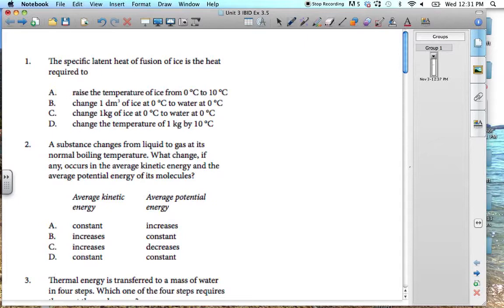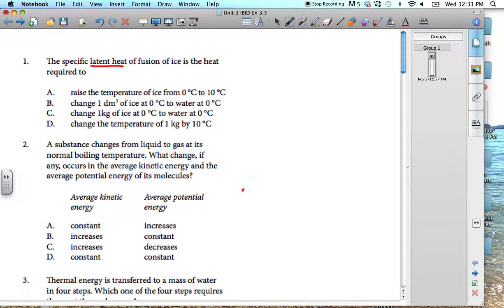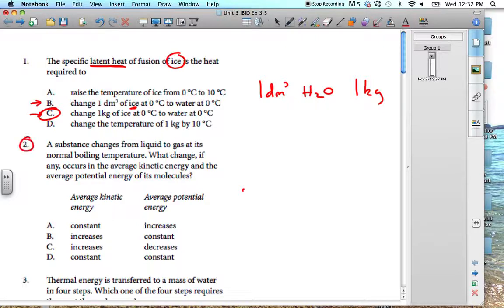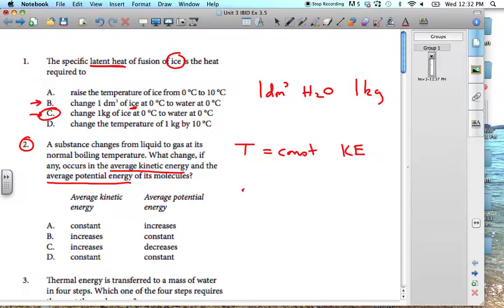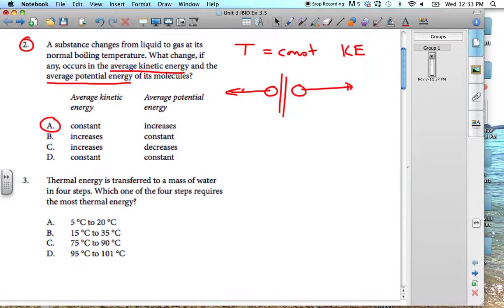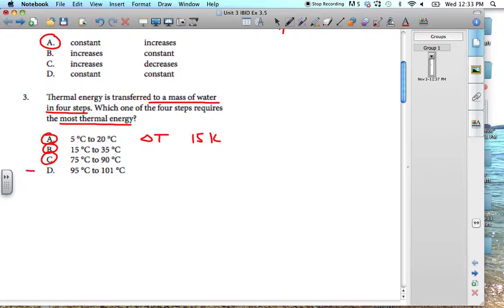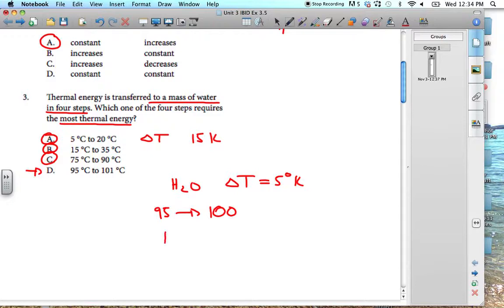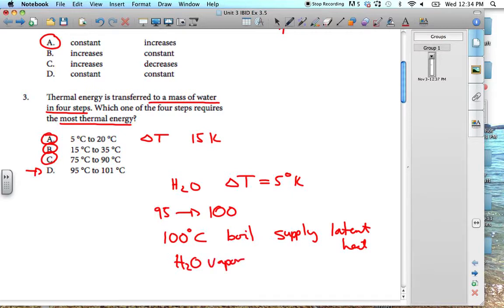Unit3_Textbook_Ex 3.5 Q 1- 3